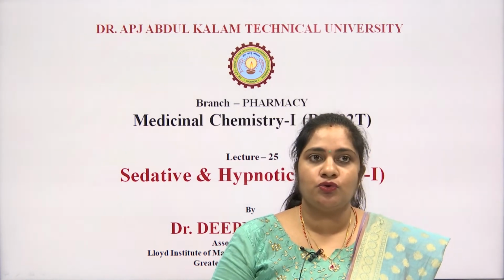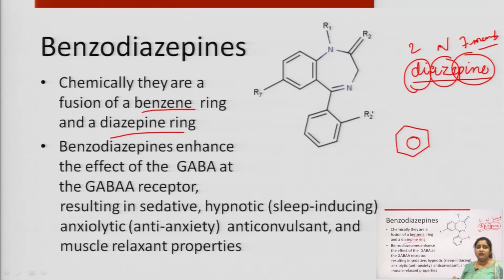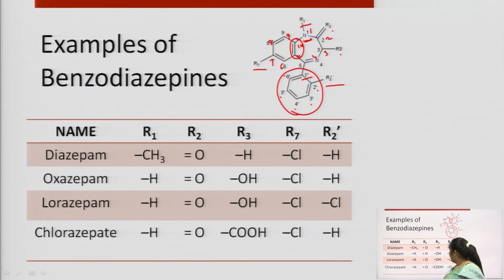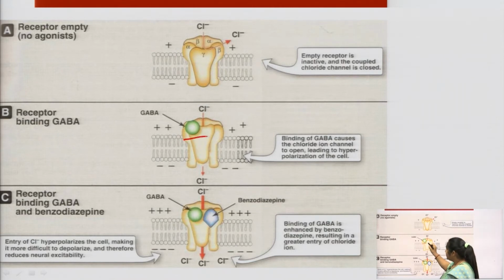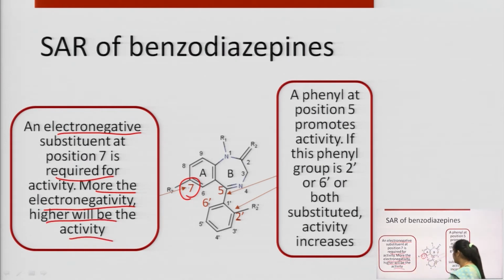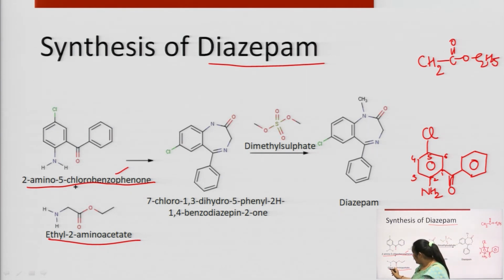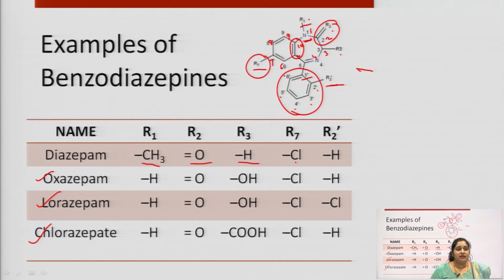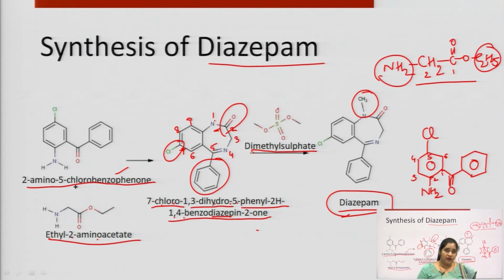Medicinal Chemistry -I | Sedative & Hypnotics Part-1| AKTU Digital Education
Medicinal Chemistry -I | Sedative & Hypnotics Part-1|